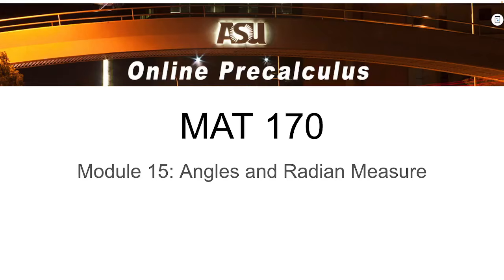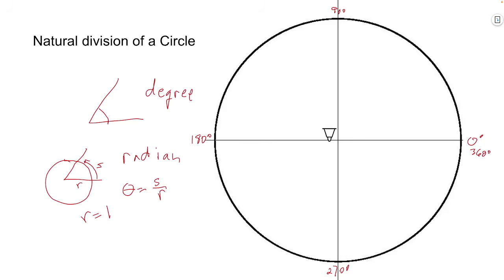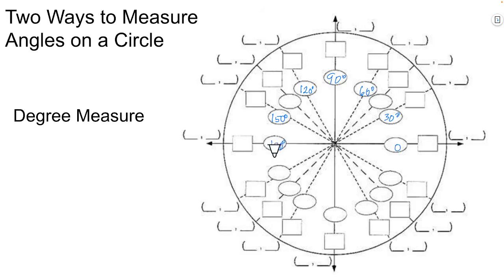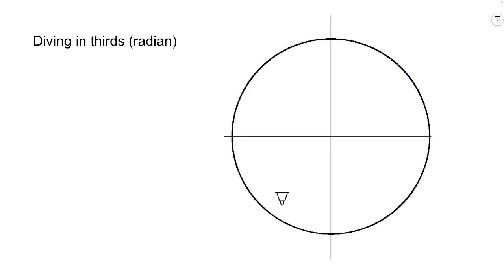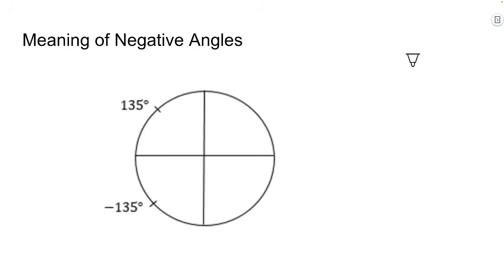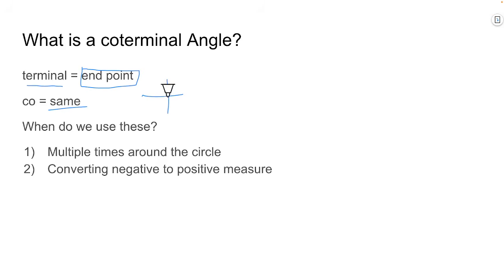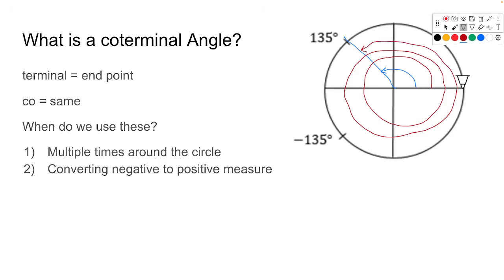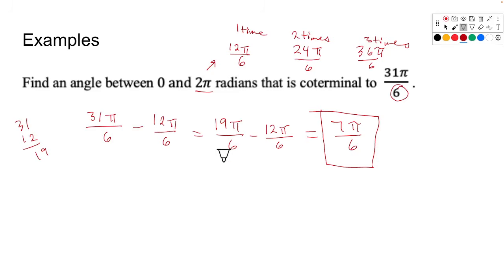MAT170 Module15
This is Module 15 Lecture for MAT 170 Precalculus on Degree and Radian measure of angles.